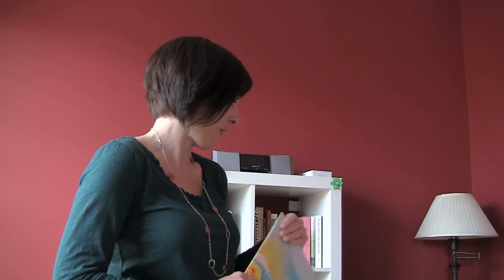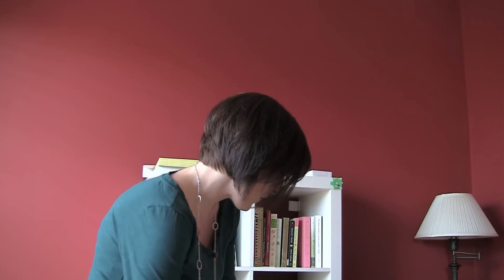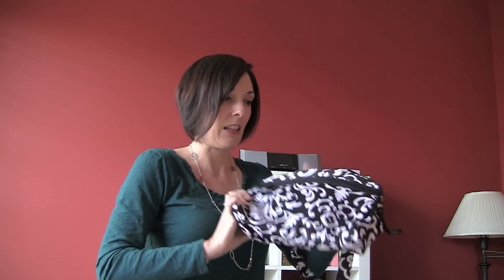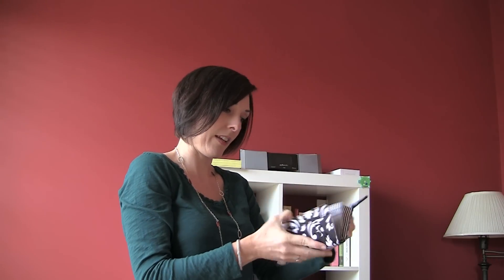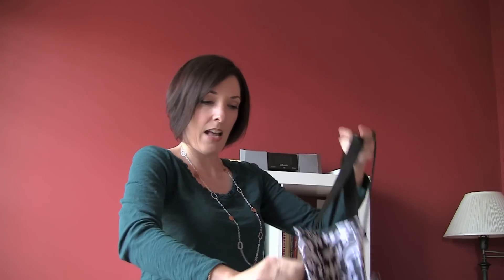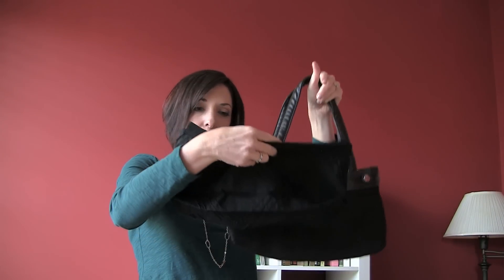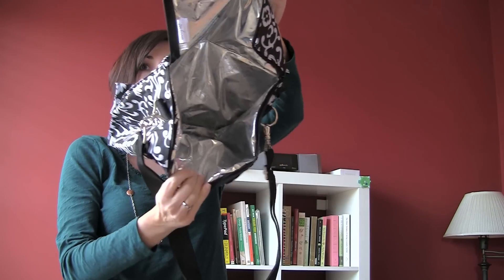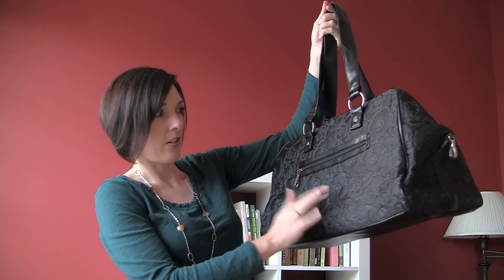Thirty-One | A Product Review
review of various products from Thirty-One